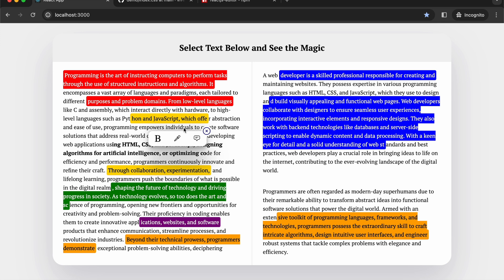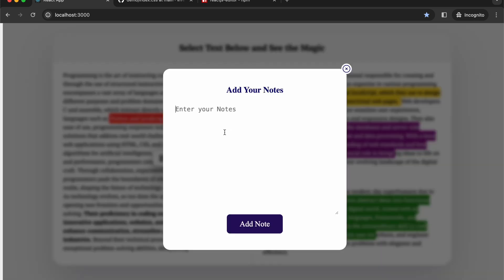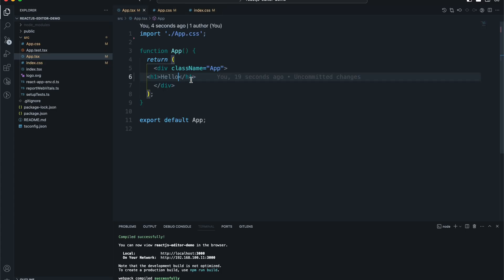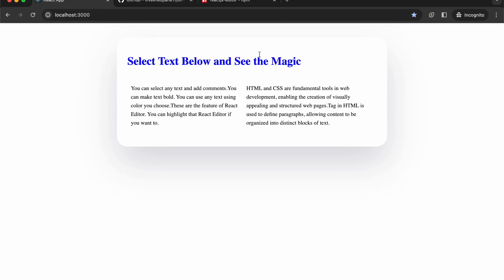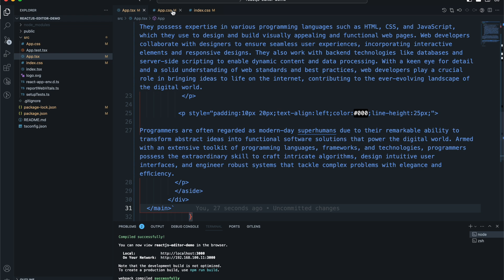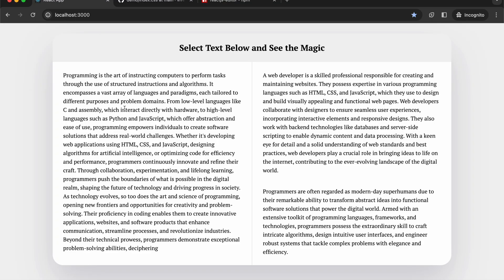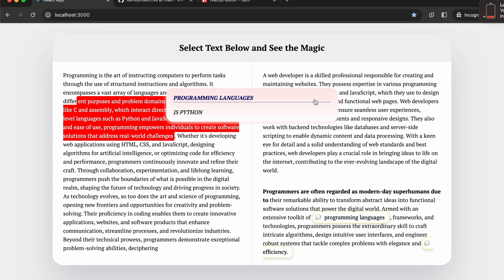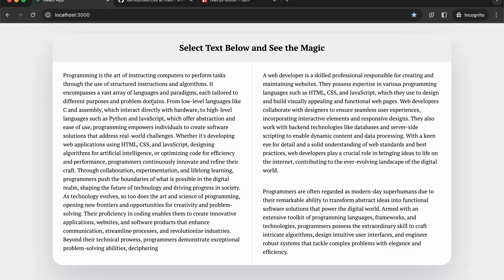Highlight Text in ReactJS | Create A Reader App in ReactJS | Create an Editor in ReactJS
Here's how to create a Reader App in ReactJs. This app contains features like :
1. Highlight Text
2. Add comments/ sticky notes to text
3. Chnage text styles

Basically an editor like app in ReactJs.